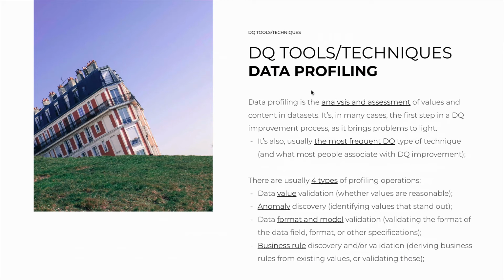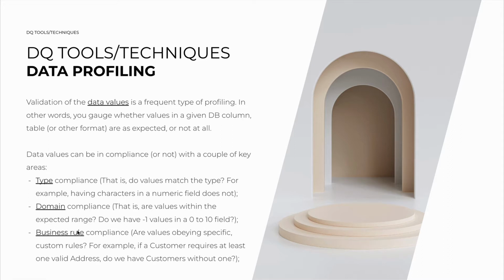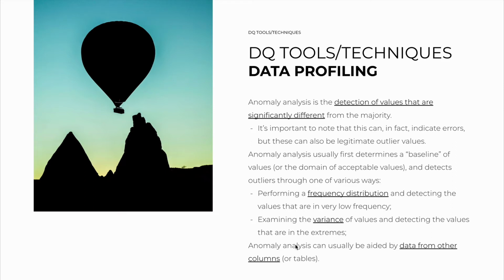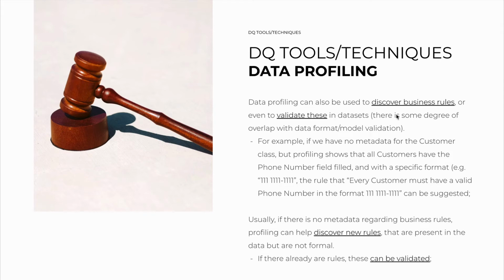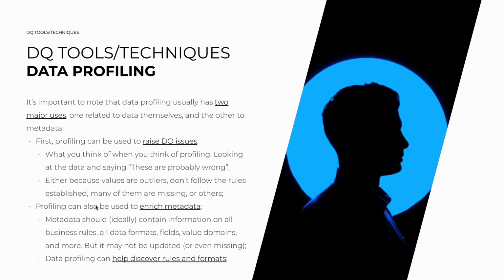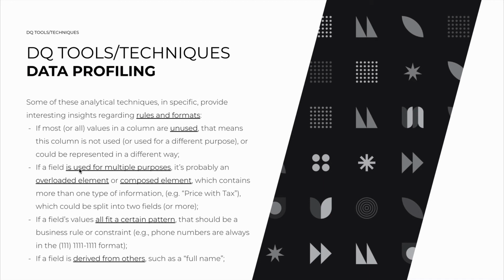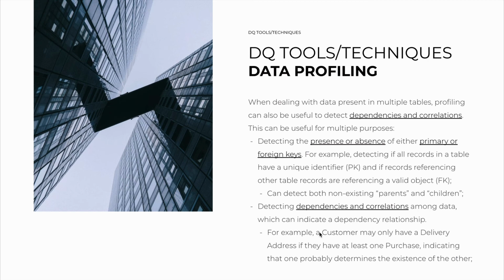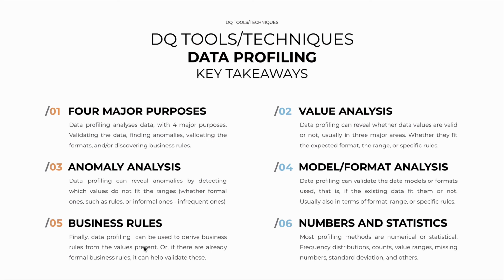"Introduction to Data Quality and Data Management" Course Preview: Data Profiling